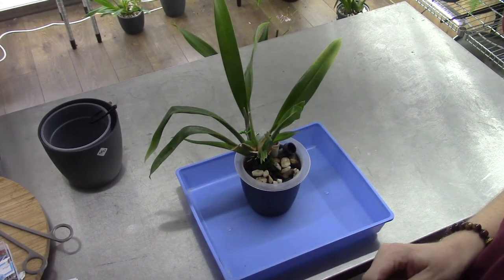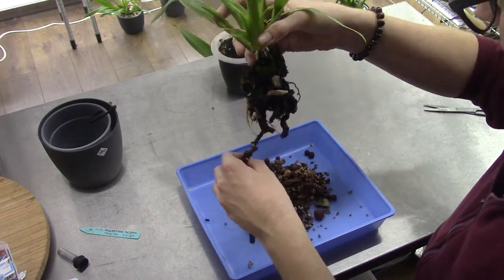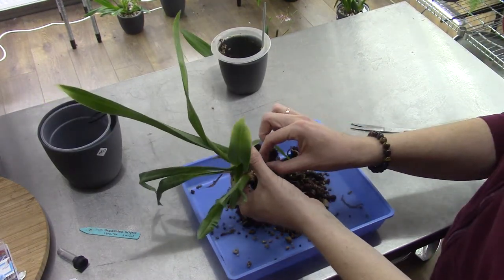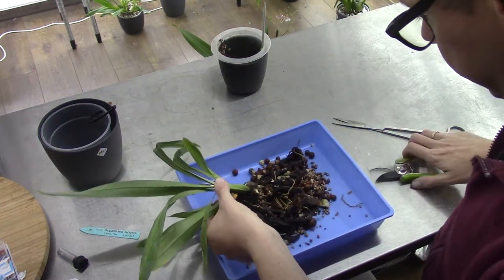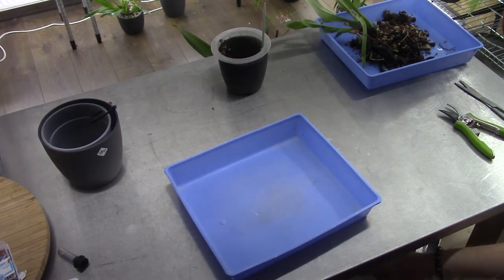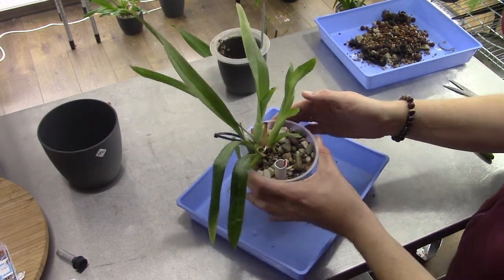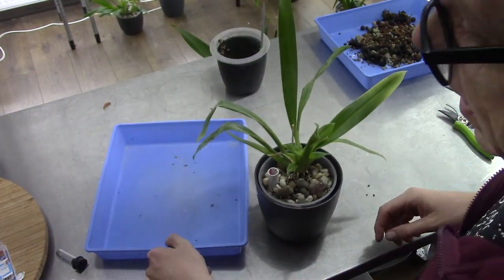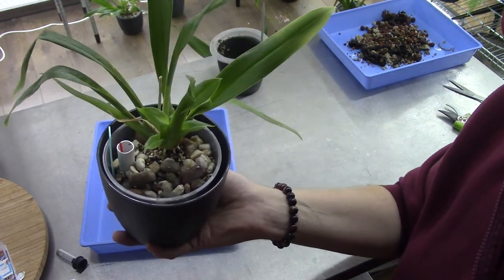I am repotting my Miltoniopsis Breathless 'Brilliant'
Let's repot my Miltoniopsis Breathless 'Brilliant'! :D